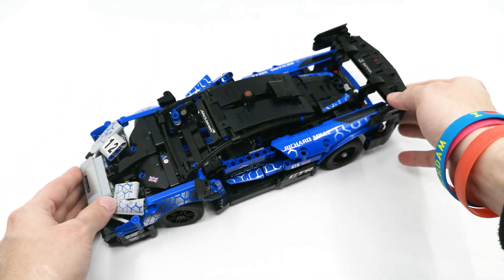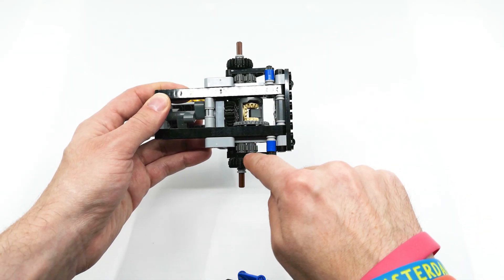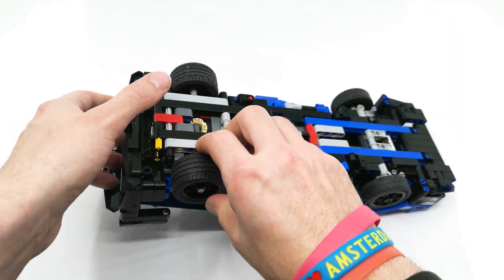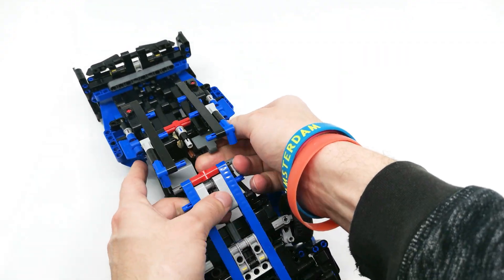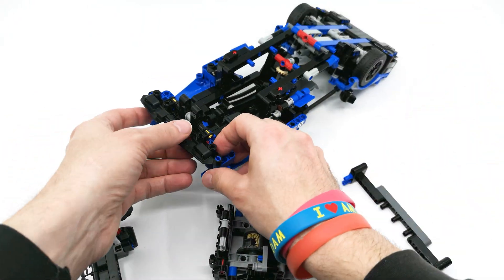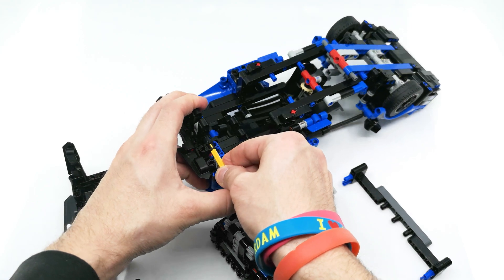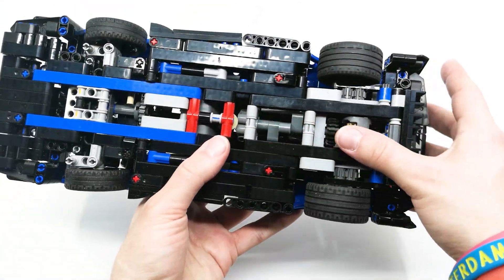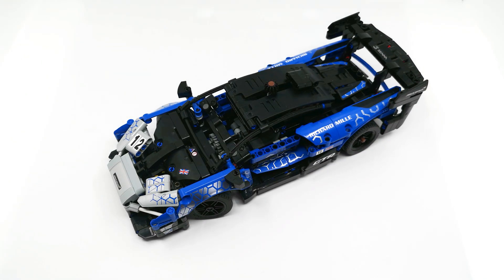Lego Technic 42123 Differential and Working Steering Wheel MOD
This simple mod allows you to add a proper differential and a working steering wheel to the set 42123.